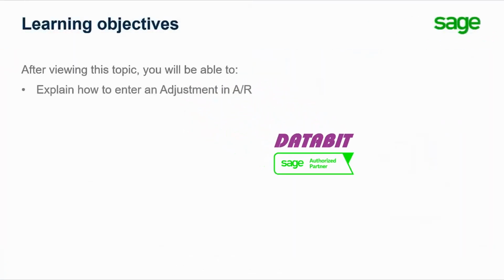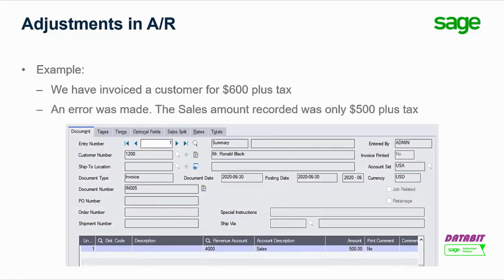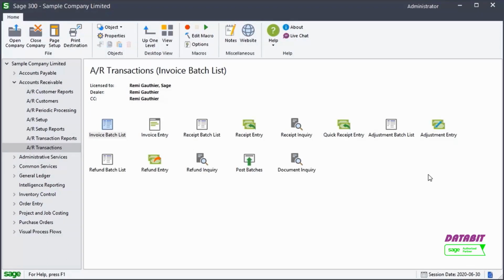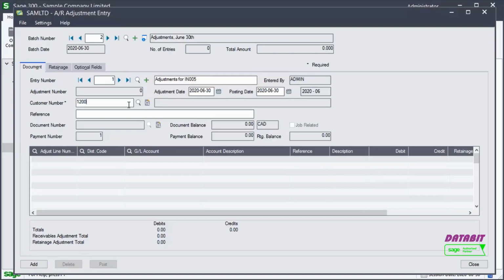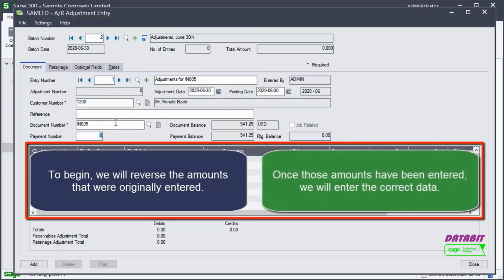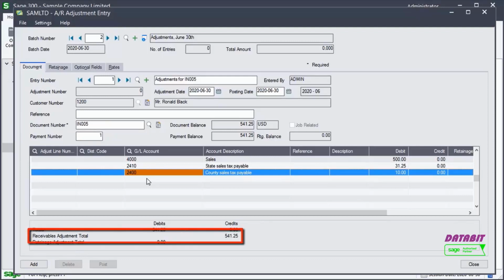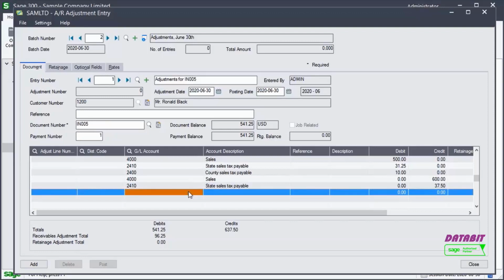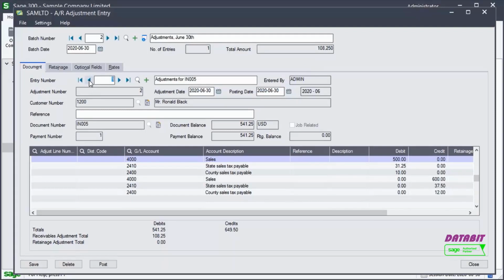Accounts Receivable Adjustment Entry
Sage 300 AR Adjustment entry demo